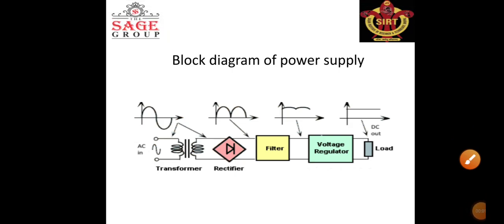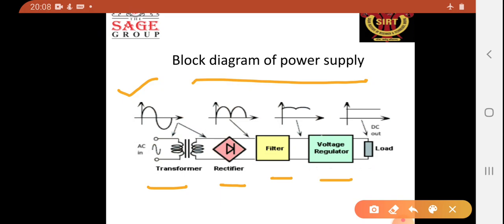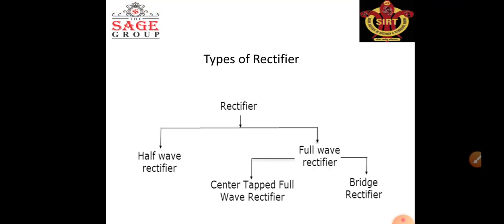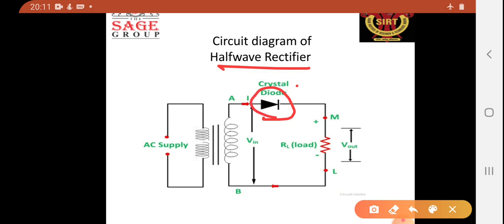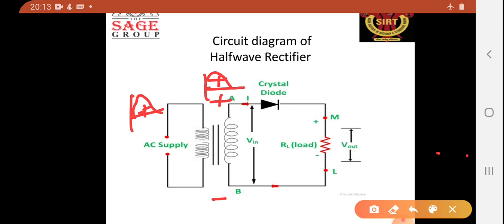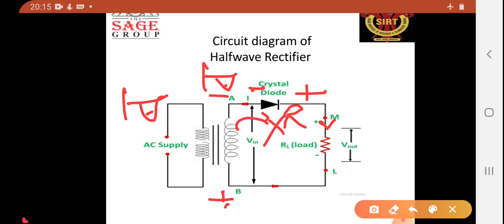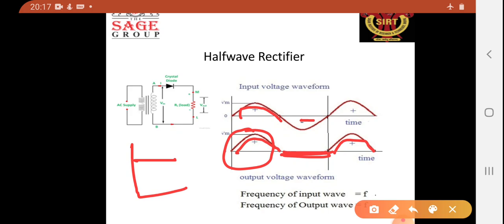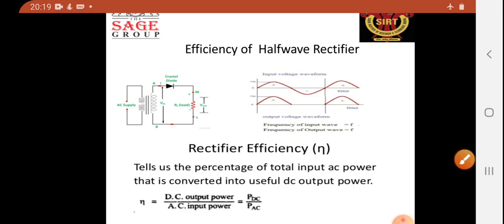21 October 2023